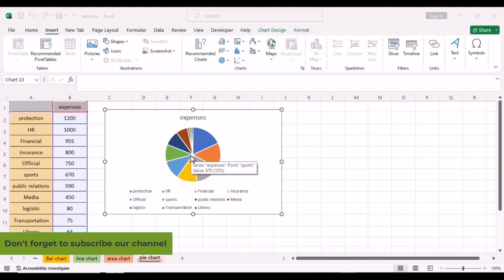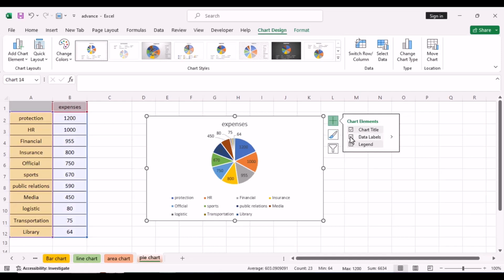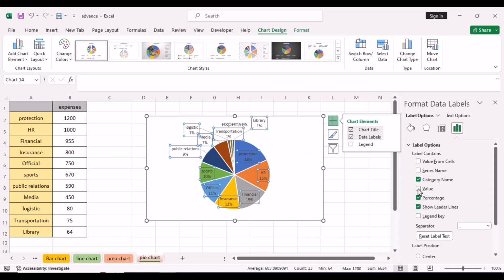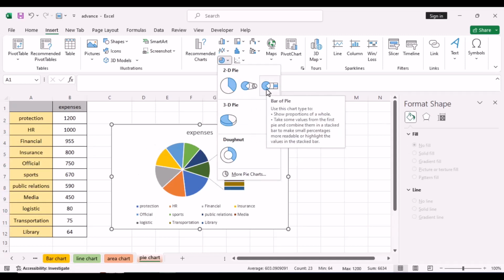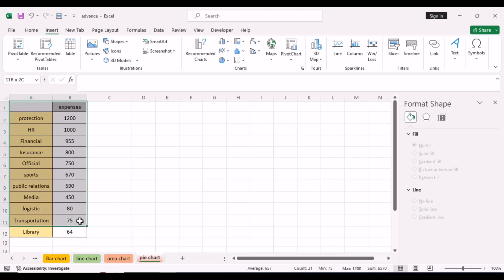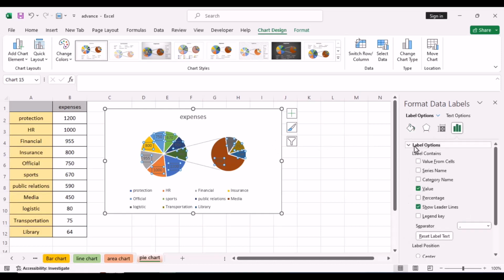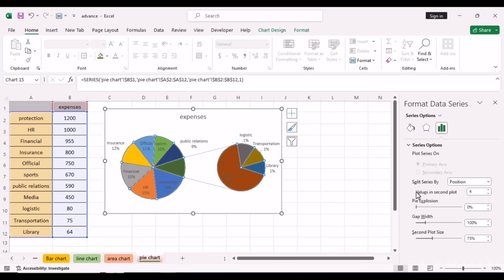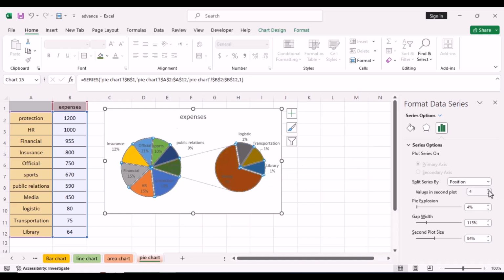How To Create A Pie Chart In Excel (With Percentages)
In this video, I’m going to show you how to create a pie chart by using Microsoft Excel. I will show you how to add data labels that are percentages and even make one of the pie slices protrude out (explodes) so that it stands out more.